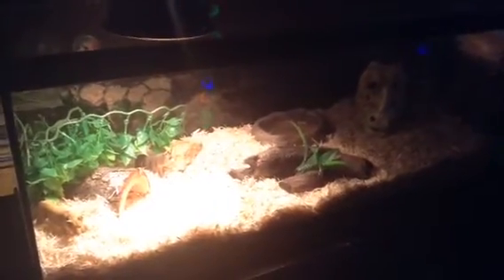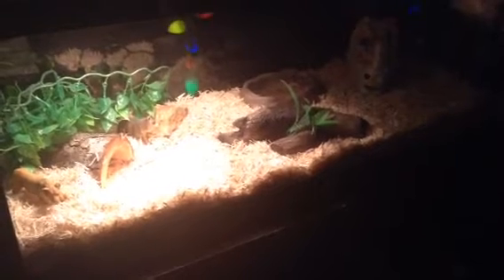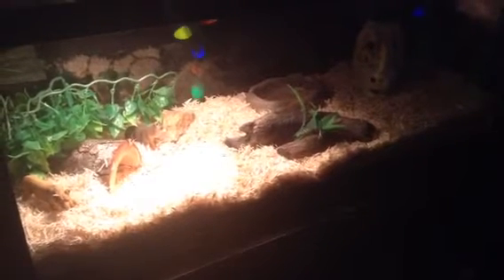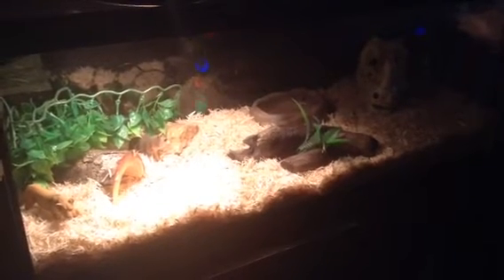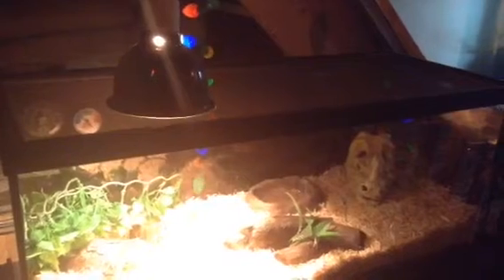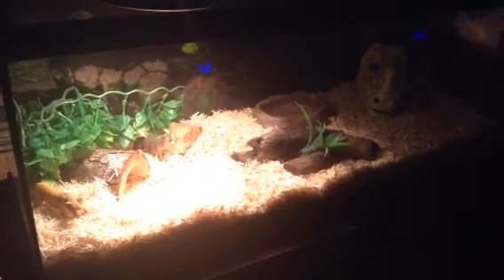How to take care of a Corn snake or Rat snake!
How to take care of a Corn or Rat snake! If you like these videos? Shout out to my friends Grizzly exotics and Tobias Holstein! Check out their channels! Check us out on Instagram too! Merry Christmas and Happy Holidays to all!